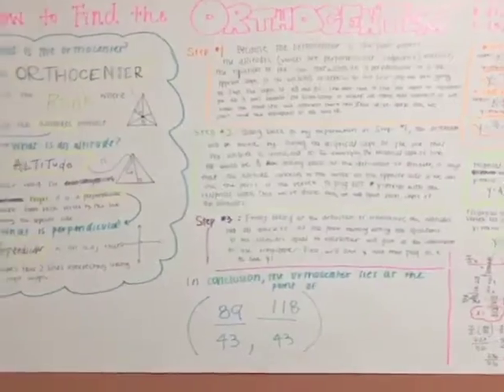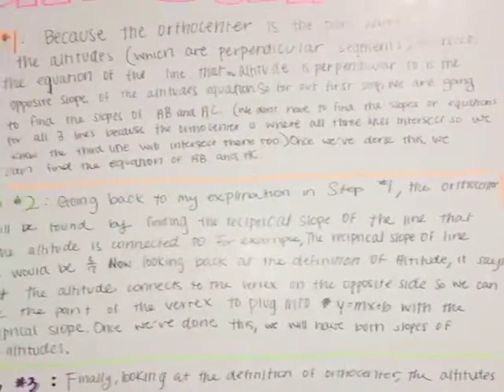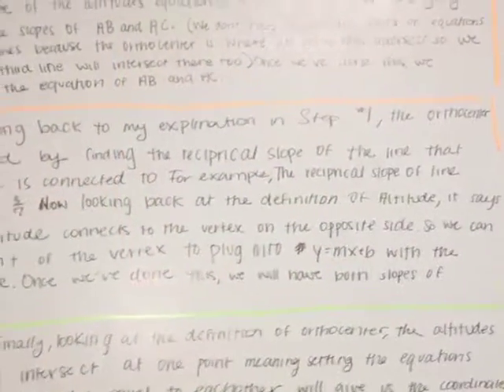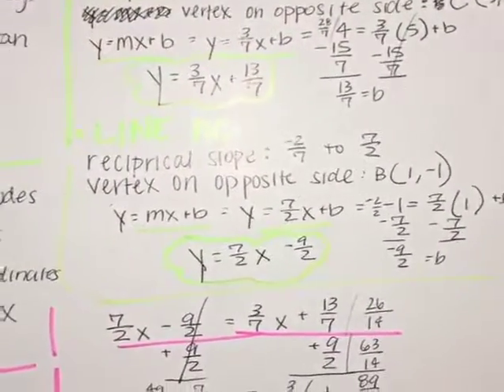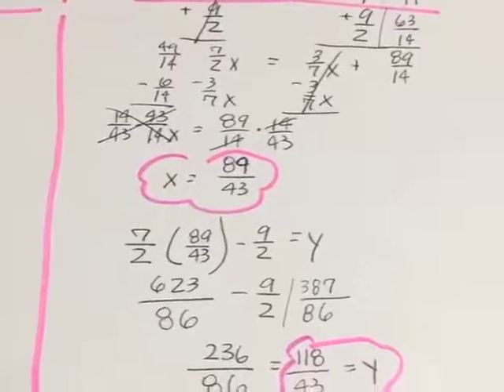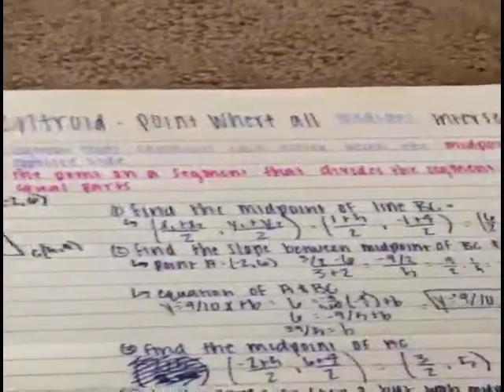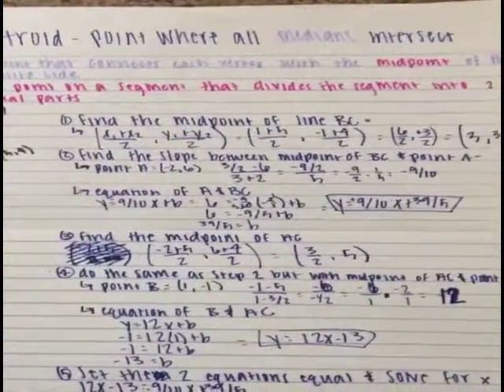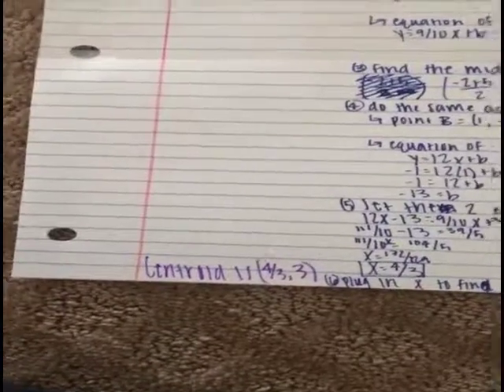Math Project #2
This is the Final Revised Edit of Noah W, Dakota M, Madison K, and Sadie J